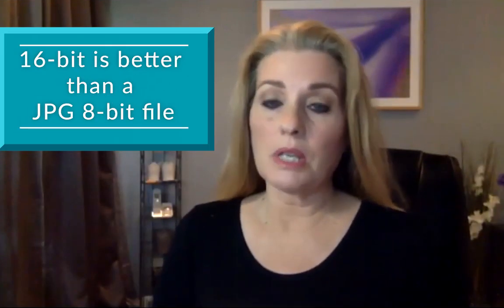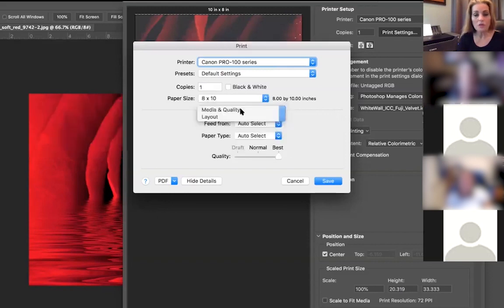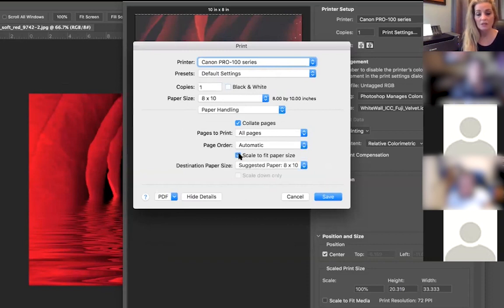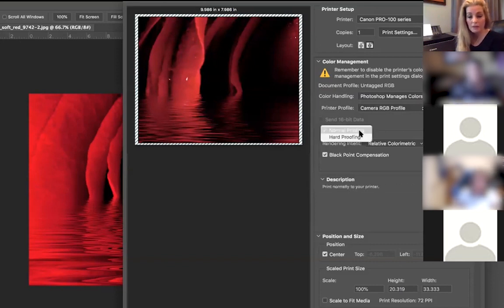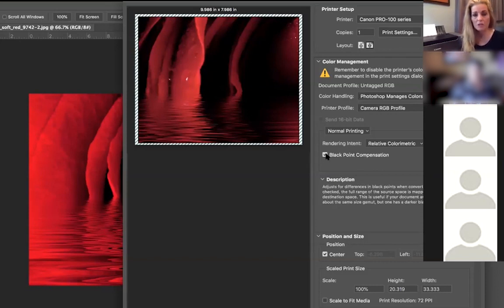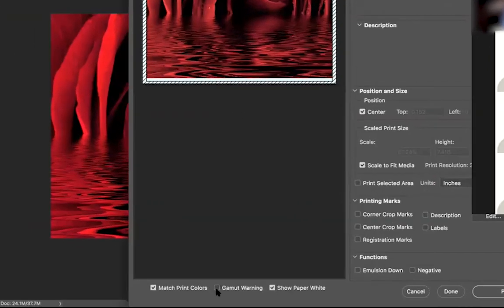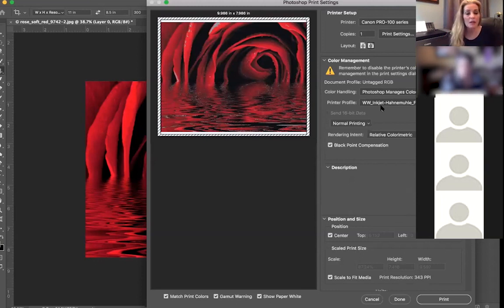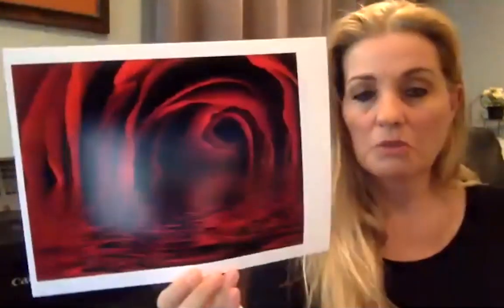It's time to print your amazing photographs using Photoshop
Please print your work...  It's time to print your amazing photographs using Photoshop...To feel what you've made will take you to the next level! Just go for it even if it's a business printer :0)  It really is an amazing feeling to see your work off the computer, phone, electrical device... when you print your photography you see and feel your work and it helps you to create more work that you're passionate about.  sooooo It's time to print your amazing photographs using Photoshop!

5.  MACRO PHOTOGRAPHY LIVE CHAT SHOW